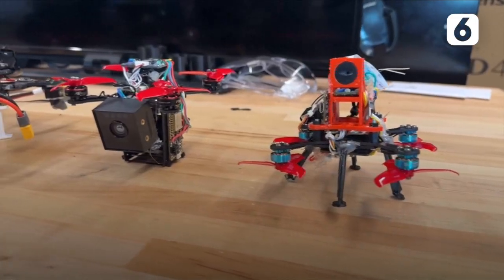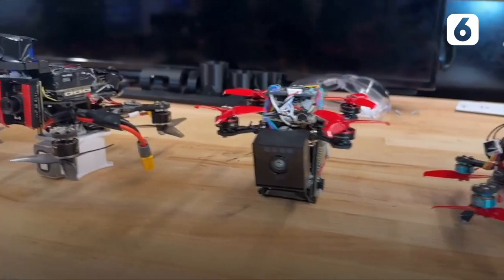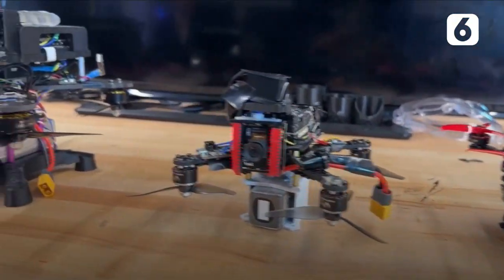Drone Terinspirasi Kelelawar, Gunakan Suara untuk Navigasi dalam Gelap | Liputan6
Liputan6 - Drone Terinspirasi Kelelawar, Gunakan Suara untuk Navigasi dalam Gelap | Liputan6

Para ilmuwan di Worcester Polytechnic Institute mengembangkan drone mini yang meniru kelelawar dengan sistem ekolokasi. Menggunakan gelombang suara, drone ini mampu mendeteksi halangan bahkan di kondisi gelap atau berasap. Teknologi ini diharapkan dapat membantu operasi penyelamatan di medan sulit yang tidak bisa dijangkau drone konvensional.

Liputan 6 SCTV adalah program berita televisi nasional yang berada di bawah naungan Elang Mahkota Teknologi (Emtek) Group. Liputan 6 SCTV juga menyajikan informasi dalam bentuk live report dan breaking news. Tayang siaran langsung, setiap hari di saluran tv SCTV pada program Liputan 6 Pagi, Liputan 6 Siang, Liputan 6 Petang Terkini, dan Liputan 6 Malam.